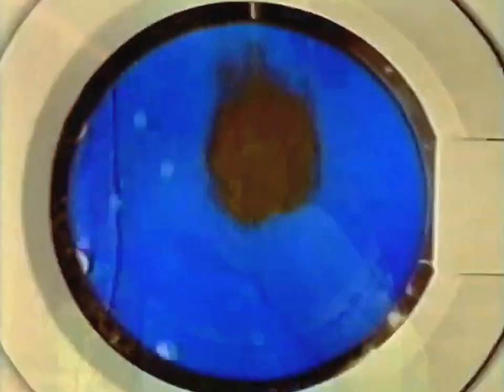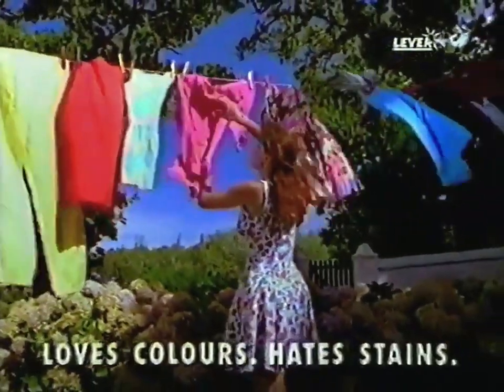1994: Persil Colour [Bleach Free Stain Eliminators]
Tittle: Bleach Free Stain Eliminators
Brand: Persil
Advertiser/Client: Lever
Agency: -
Media: TV Advert
Featuring: -
Guest Appearance: -
Voice Over: -
Year: 1994
Location: -
Country: UK
Washing Machine: Philips Whirlpool
Model: -
Slogan: Love Colours. Hates Stains.

(Repost: Originally uploaded on The Laundry Lab, November 2012)